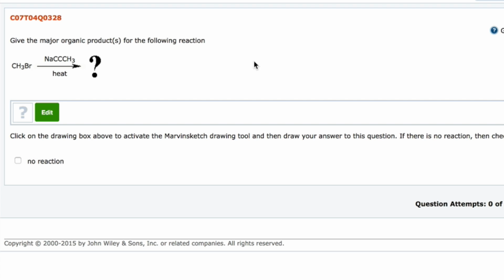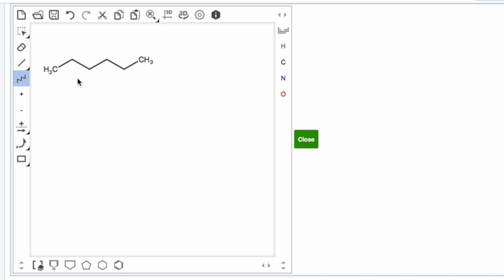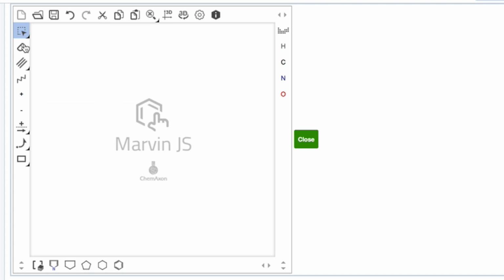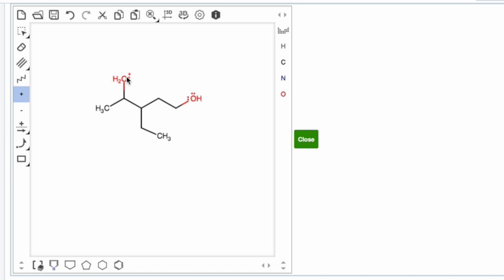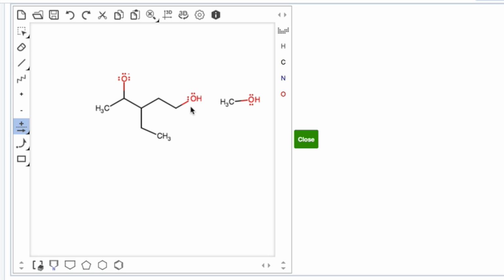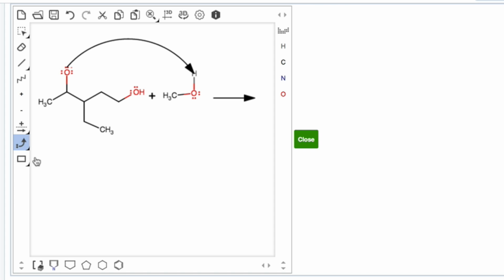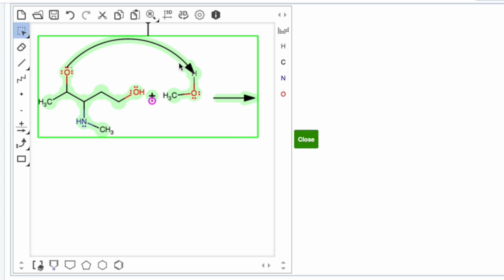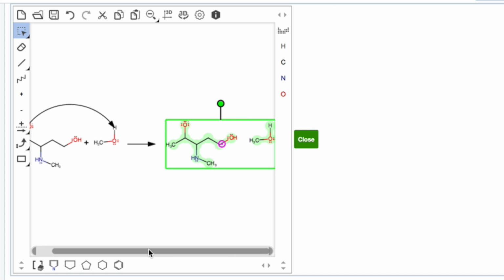Intro to Marvin Sketch Buttons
Using the Buttons on the Marvin Sketch palette.